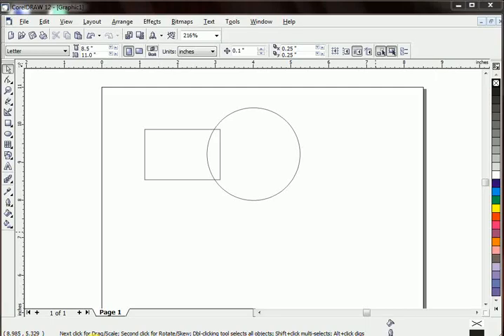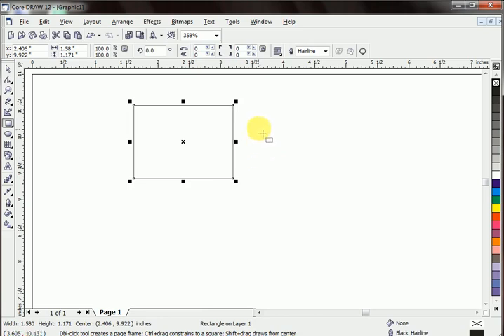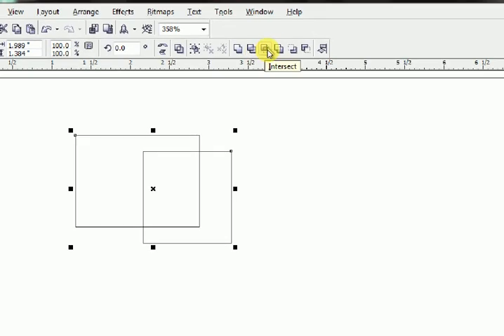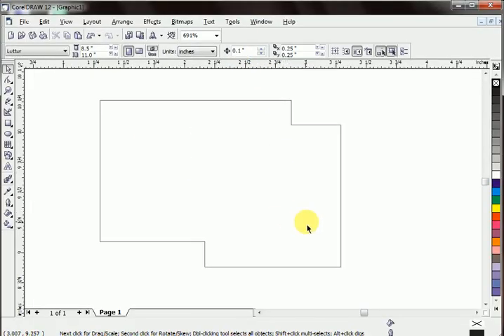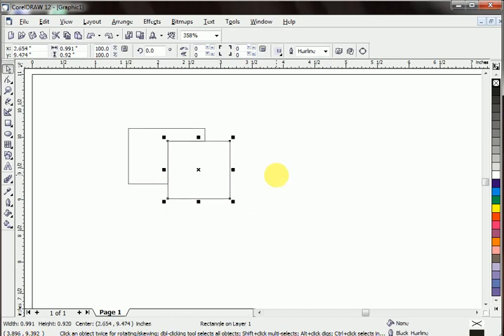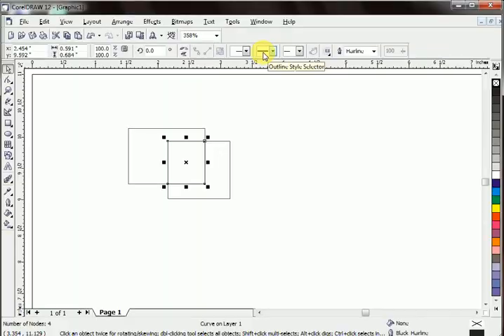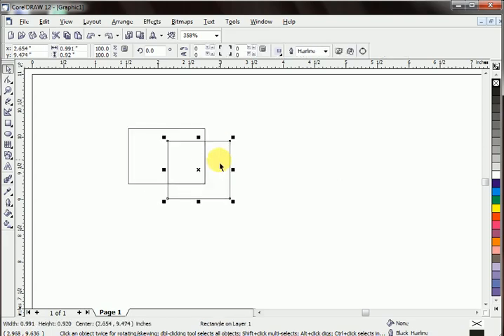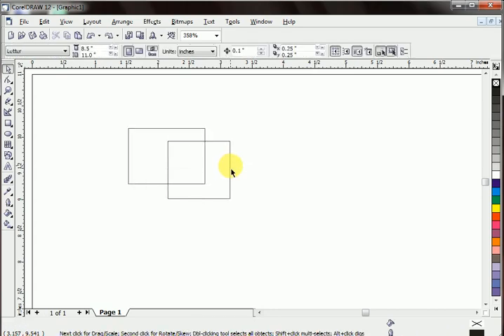how to weld, trim, simplify in coreldraw | weld objects | simplify an object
Weld, trim, simplify are the basic commands of  Corel Draw. Let's learn how we can apply these commands.